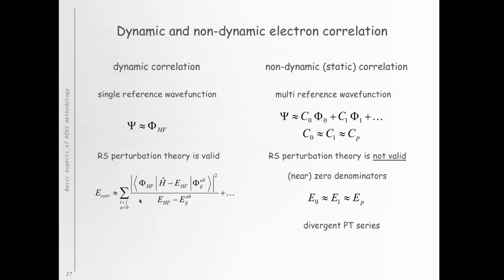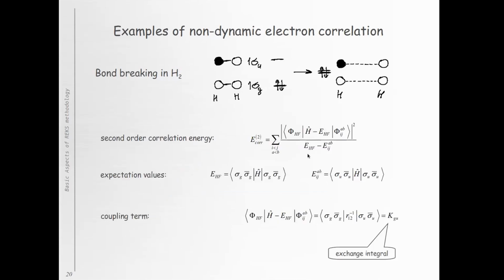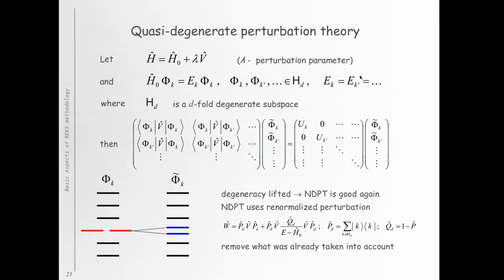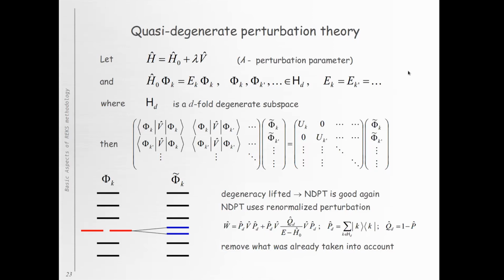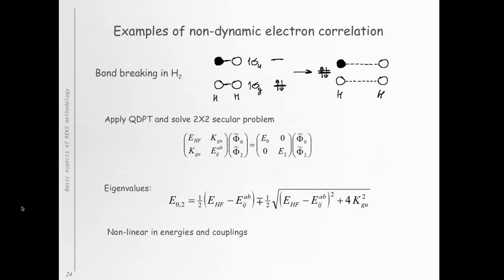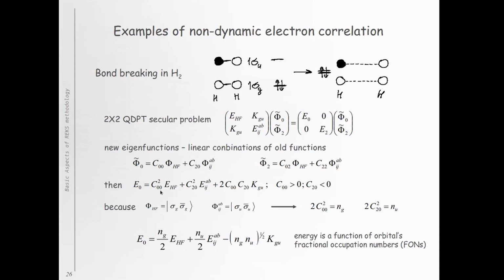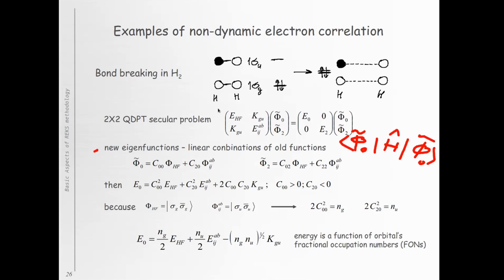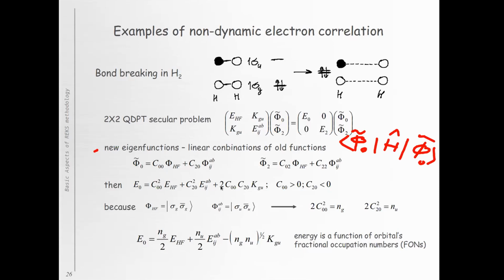Ensemble Density Functional Theory: Part 2 Lectured by Dr. Michael Filatov